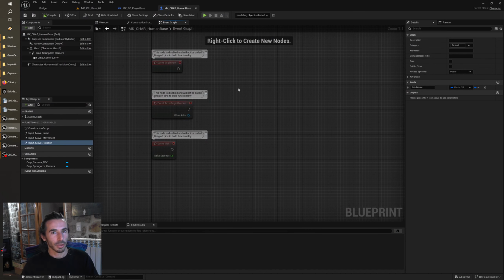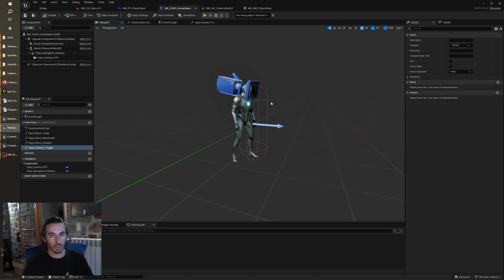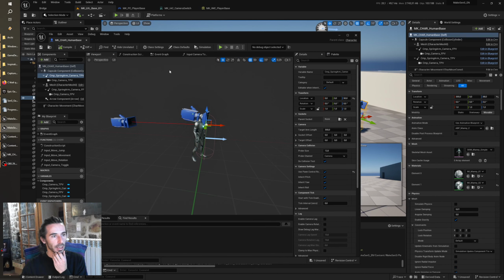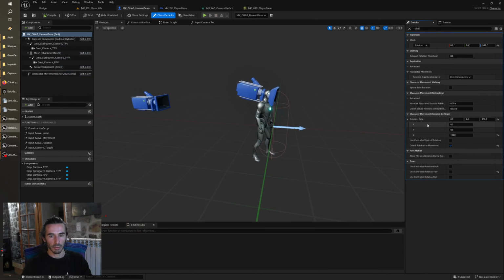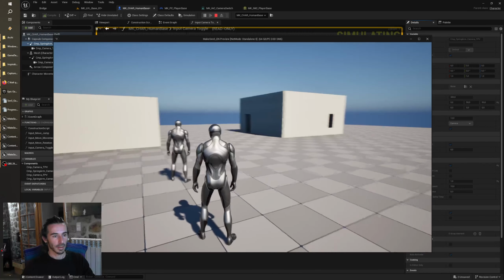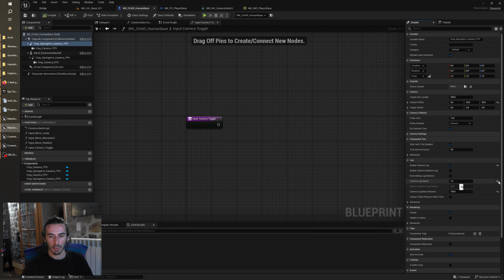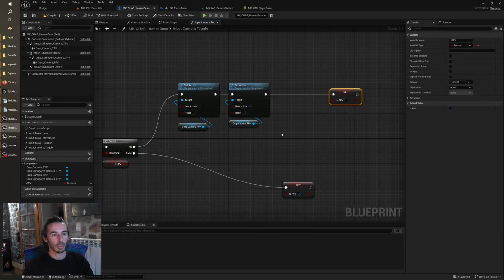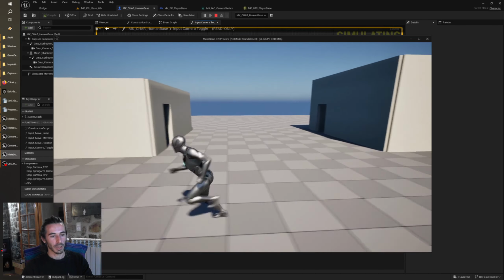FPV / TPV camera switch and smooth transition - MakeSenS-002-EN-p1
A series explaining how I'm creating systems and assets for my game SenS, to learn about game design and Unreal Engine.

You can follow the game development and try SenS 's very early protos on Steam. At the moment it's very far from being representative of the final game or even of the core game design... Only buy it if you want to give financial support, thank you